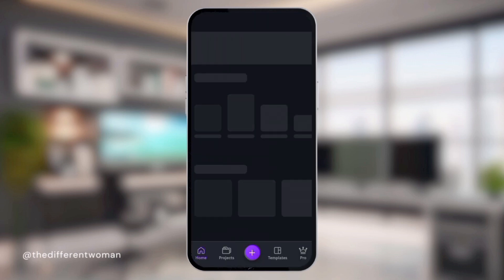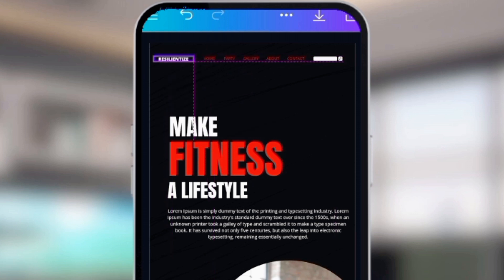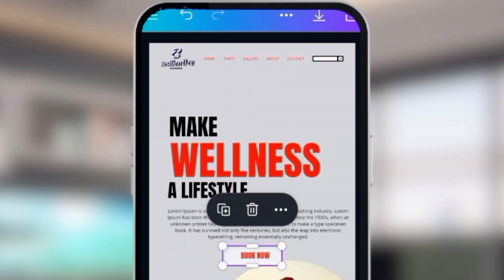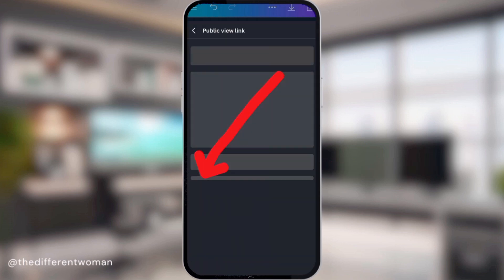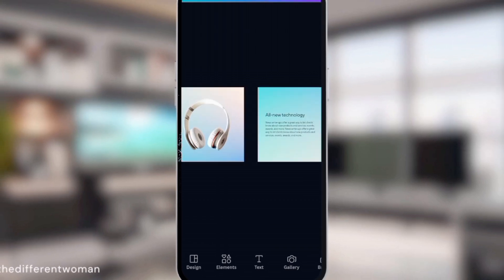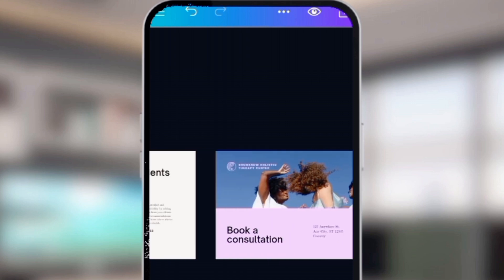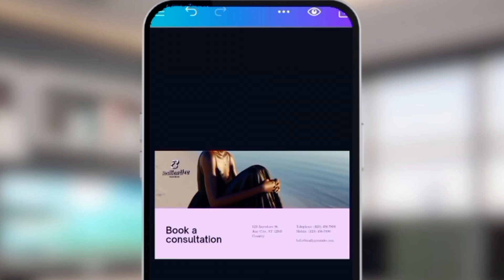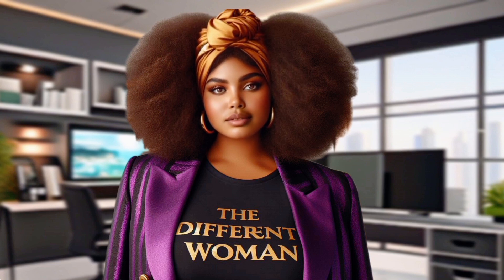Make over $500 with a Free Website and Landing Page Using Canva: Canva Tutorial for Beginners 2024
Learn how to create a free website and landing page using Canva in this comprehensive Canva tutorial for beginners 2024! Perfect for aspiring women entrepreneurs, this video guides you through the process of designing a professional website and landing page without any cost. Discover how to create a free website and how to make a landing page for free with Canva, using both the free and Canva Pro gratis versions.We'll cover essential topics like Canva website design, creative ideas, and practical tips on how Canva is designed for work. Whether you're starting a new business or looking to enhance your online presence, this tutorial will provide you with all the tips and tricks you need. Plus, we'll include instructions in both English and Portuguese, so you can learn "como usar o Canva" effectively.Explore new business ideas for women and see how to make Canva work for you. By the end of this video, you'll have a stunning website and landing page ready to launch, showcasing your brand to the world.Watch now and transform your business with Canva!